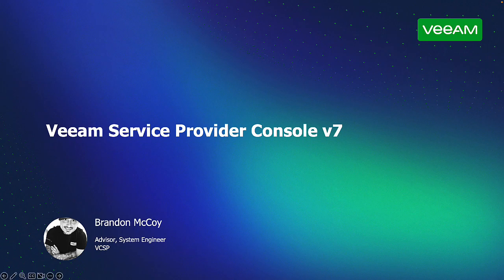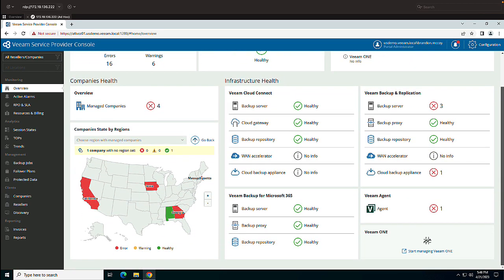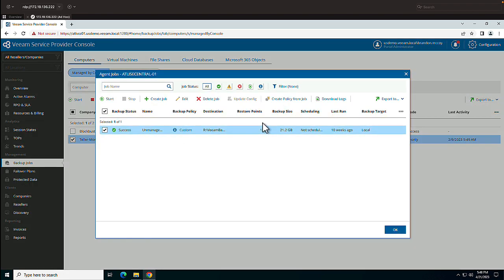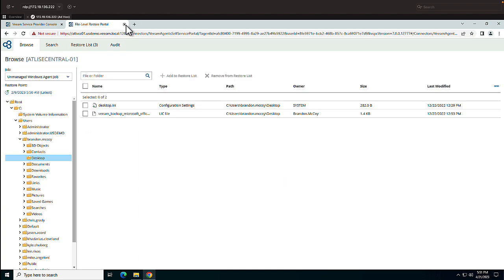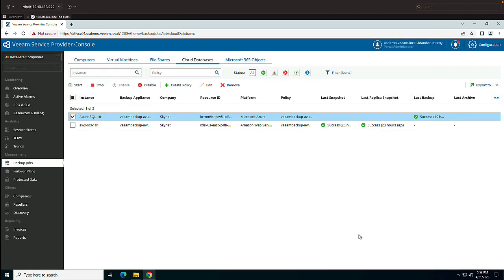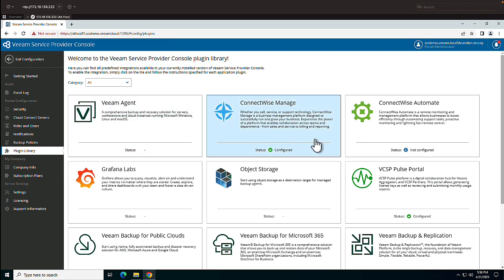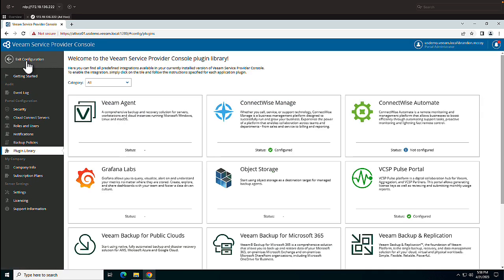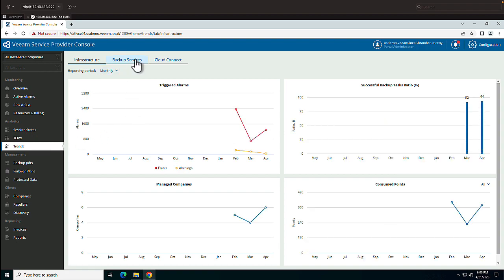Veeam Service Provider Console v7 "What's new"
A Brief look at all the new features. Make sure to watch cloud connect 1 & 2 if you haven't set this up before or are new to the console.